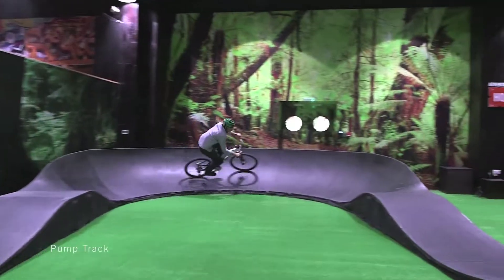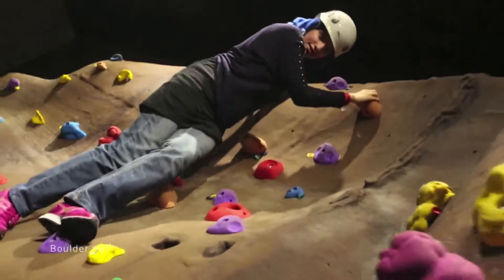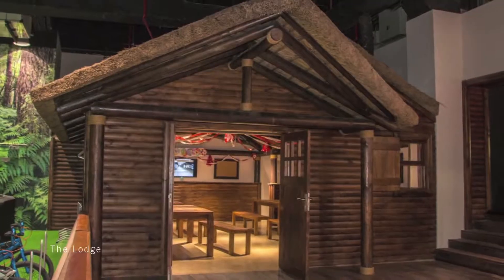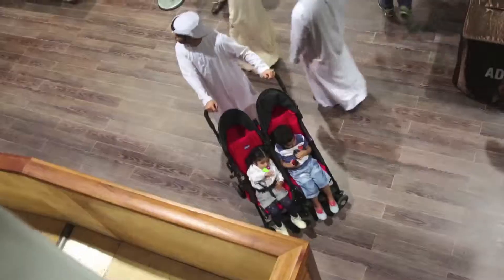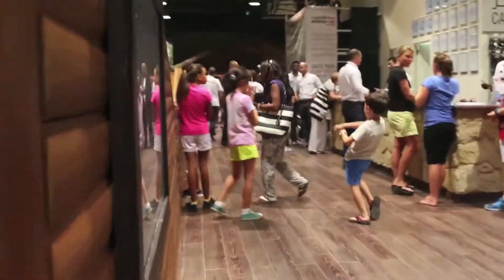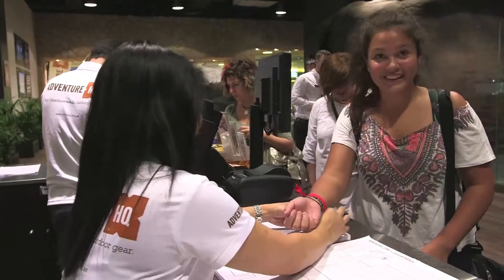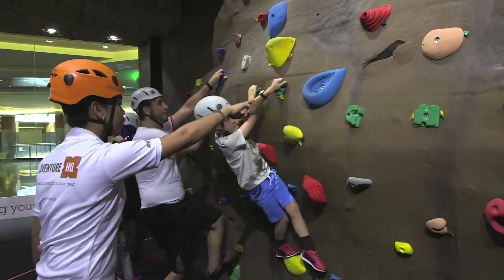Adventure HQ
Adventure HQ's promo video for their adventure zone that opened in 2014. Our indoor aerial trekking course or 'cable climb' is one of the main attractions.